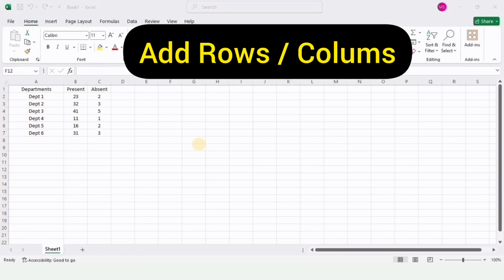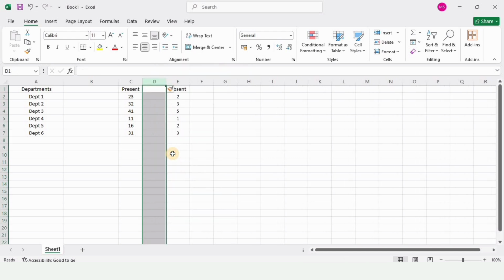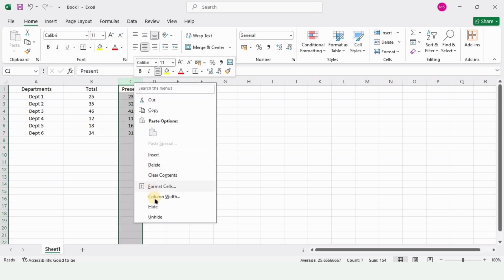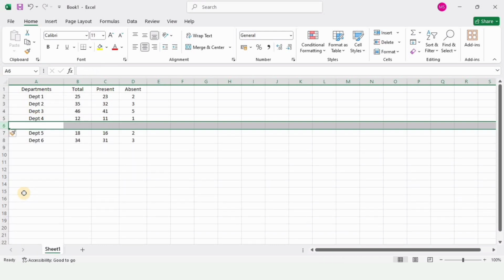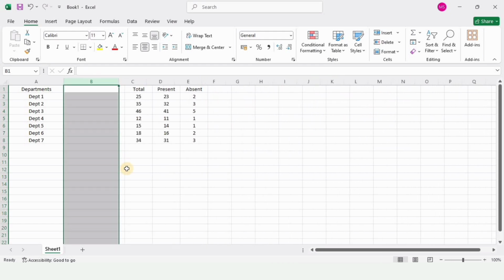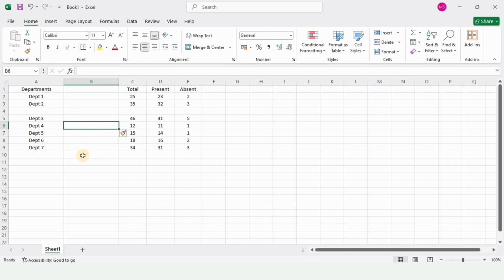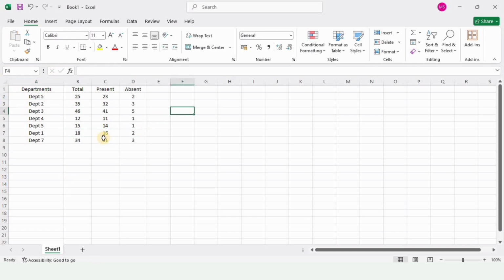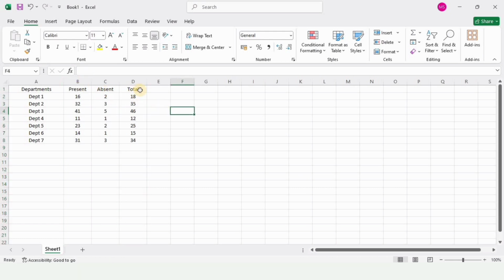Add Row or Column in Excel | Move Rows and columns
This Excel tutorial is about how to move the rows and columns and how to add rows and columns in Microsoft Excel Spread sheet. it is very important very important to learn these features of Microsoft excel for every excel user.